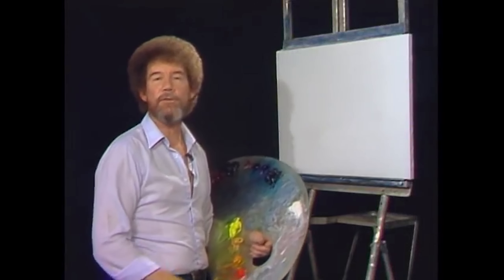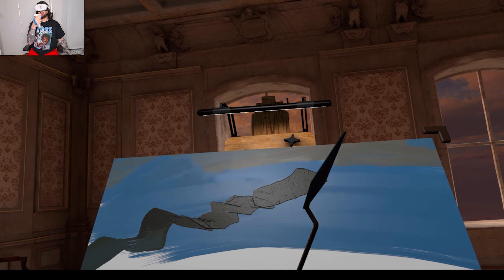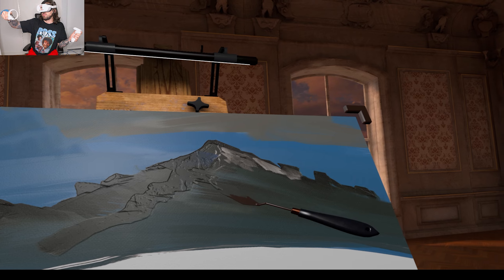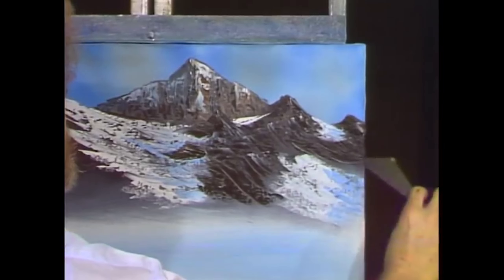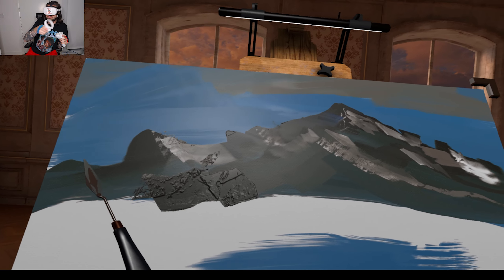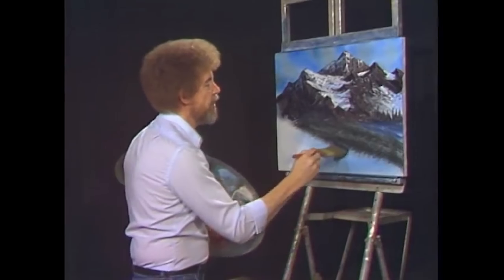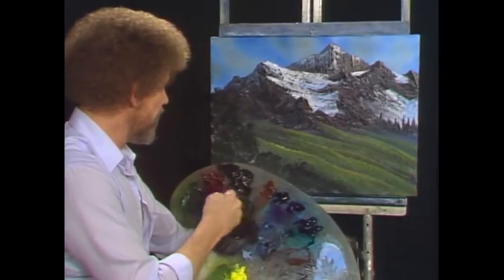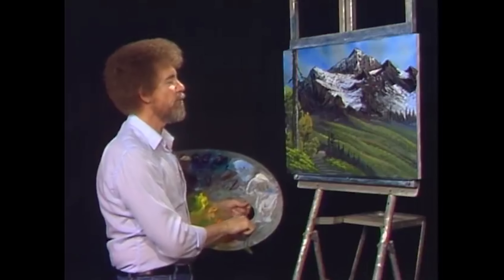BOB ROSS IN VR: MAJESTIC MOUNTAINS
Still not where I want to be... but practice makes perfect